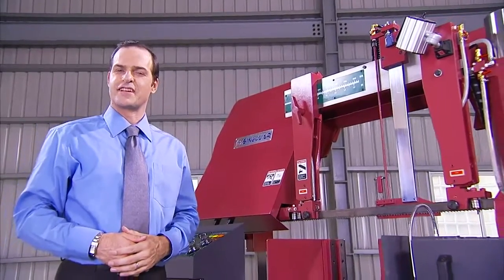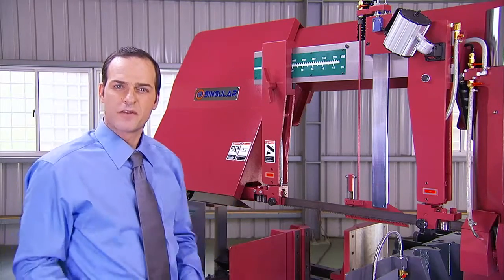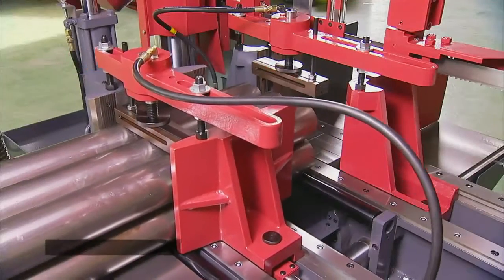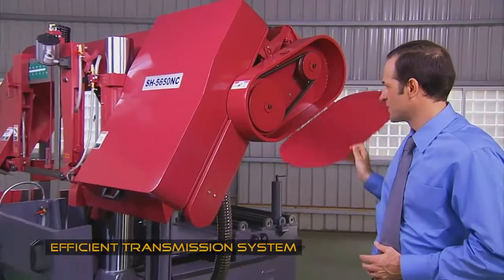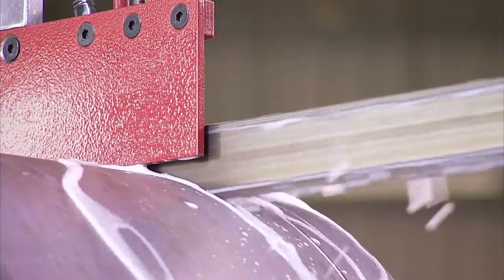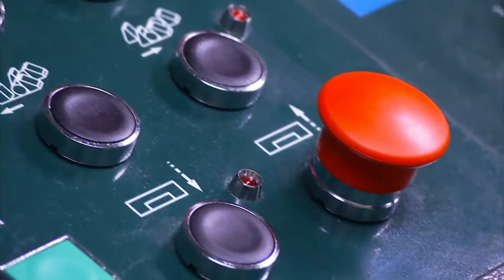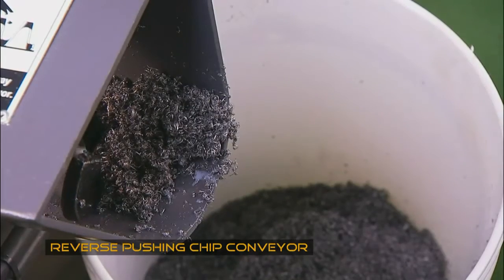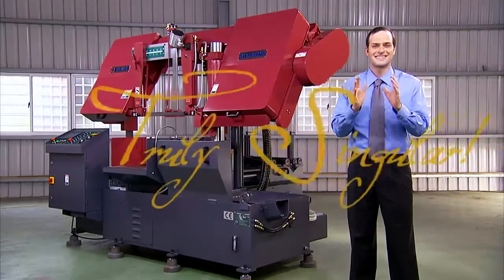MÁY CƯA VÒNG THỦY LỰC ĐIỀU KHIỂN PLC - MR ĐỊNH 0912 454 353